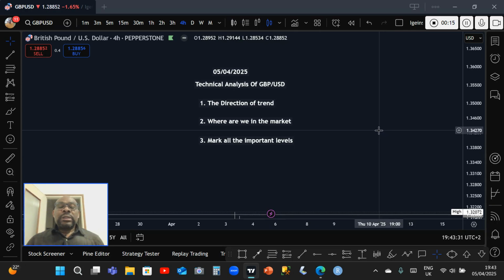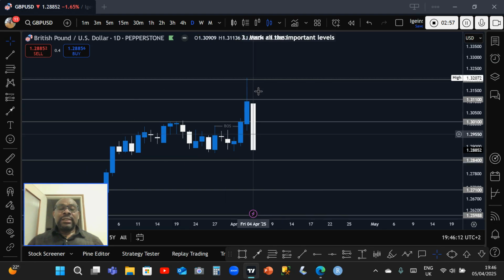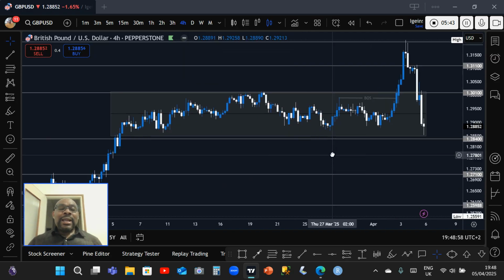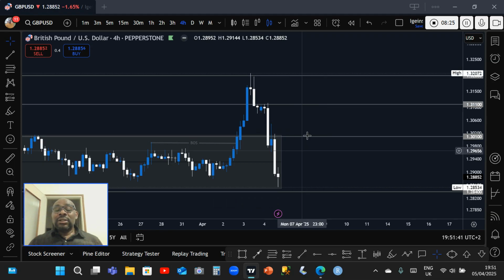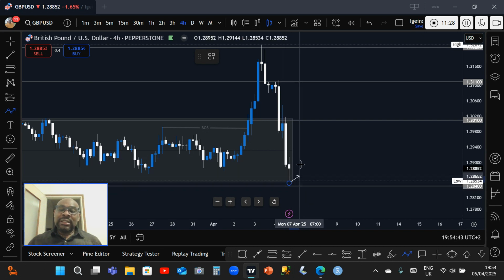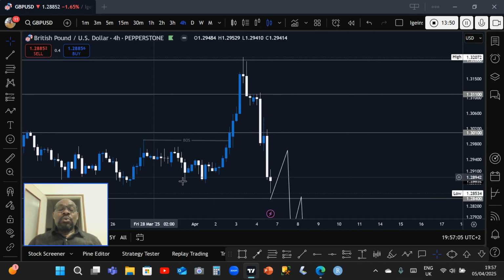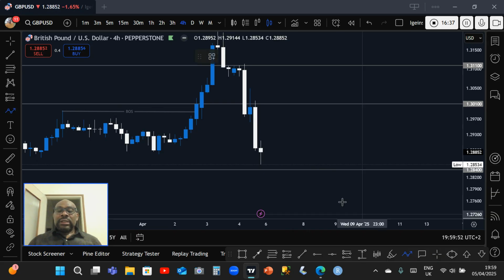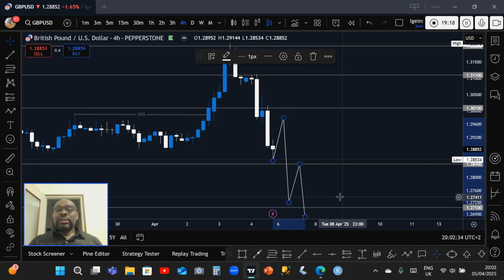Technical Analysis Of GBPUSD 05 04 2025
This technical analysis of GBP/USD provides insights into trend direction, highlights key levels to monitor, and identifies opportunities for the upcoming week.